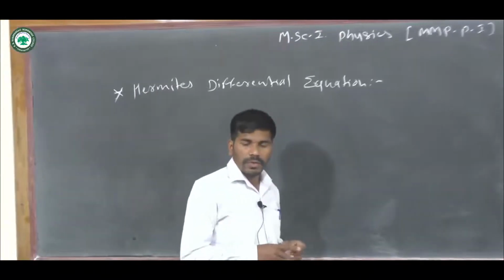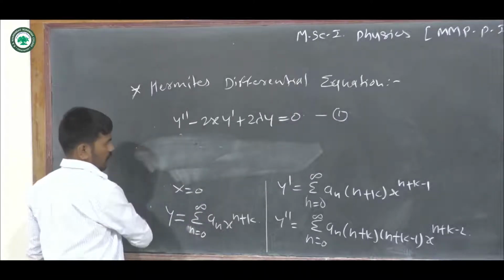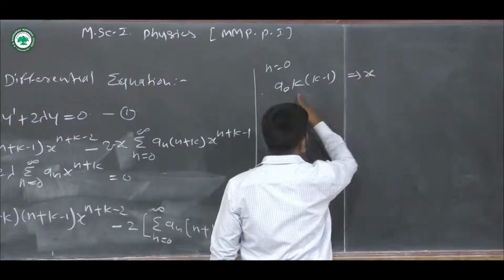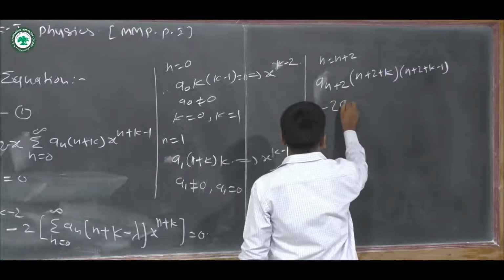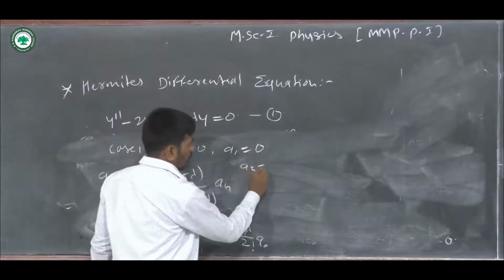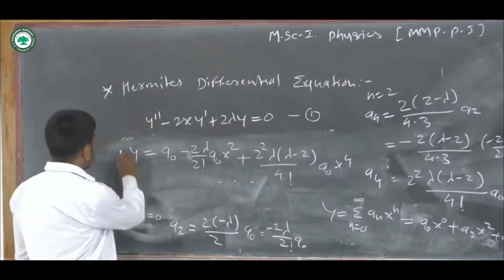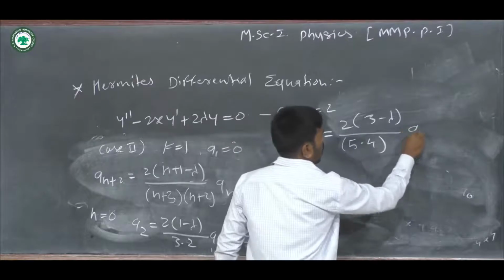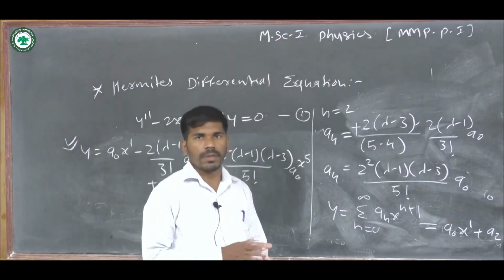M.Sc.I (Math. method in phy.) || Topic: Hermite's Differential Equations || By Prof. Vartha Ajay